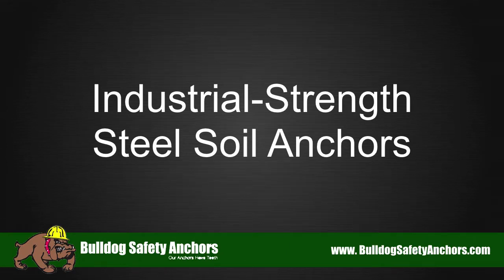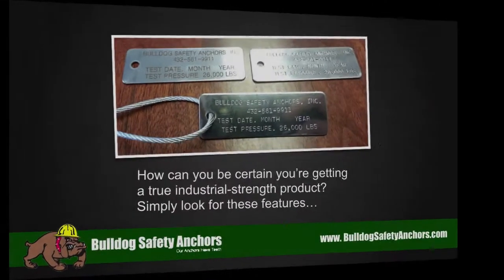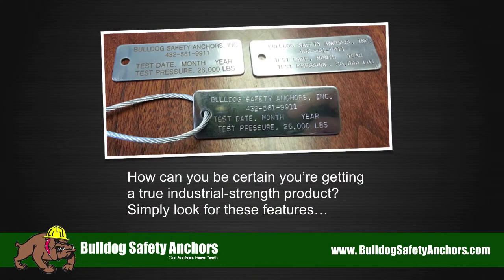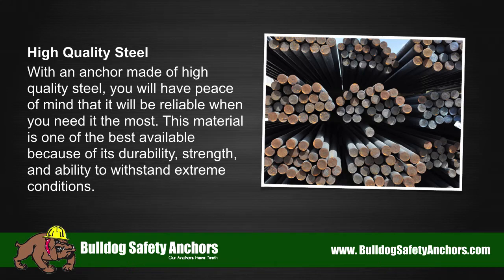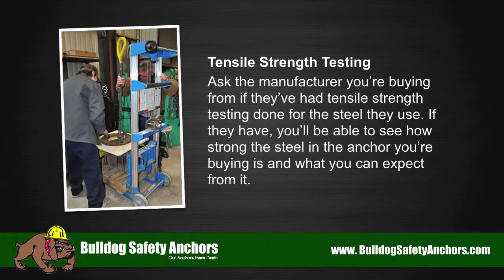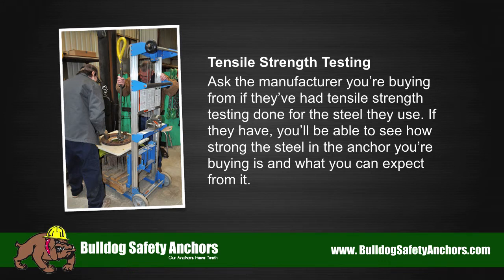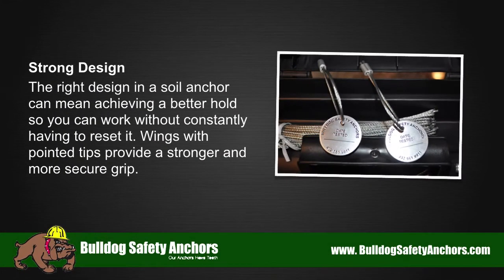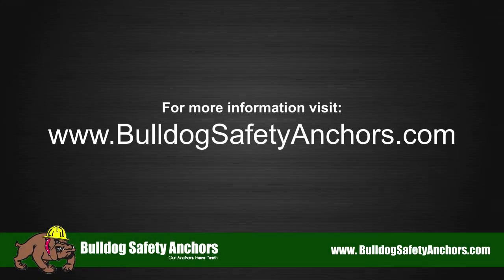Industrial-Strength Steel Soil Anchors - Bulldog Safety Anchors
- Industrial-Strength Steel Soil Anchors - If you're looking for the best and most reliable steel soil anchors in the industry, we are the anchor experts you can trust. Our steel soil safety anchors are tough and bite into the earth for a firm, solid hold. Bulldog Safety Anchors are #1 for steel soil anchors!